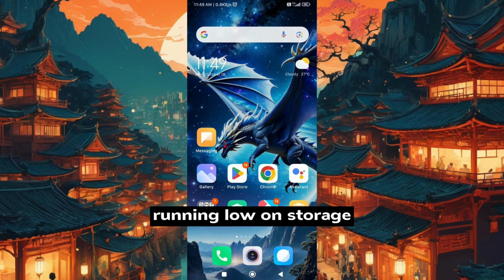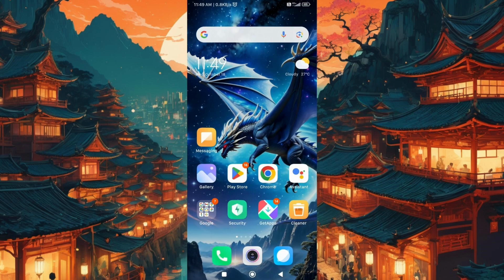How to Turn Off Auto Backup Googpe Photos 2023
turn off auto backup googpe photos

In this video, you'll discover how to regain control over your data by turning off auto backup in Google Photos. 📸 Don't miss out on this step-by-step guide to ensure your privacy and storage space. Learn more about managing your photos the way you want!

Google Photos tutorial
Disable auto backup
Data privacy
Photo management
Storage solutions
Turn off auto backup
Privacy control
Tech tips
Data security
Backup settings
YouTube tutorial
Google account settings
Photo backup
Data management
Google Drive settings
Backup options
Google Photos app
Photo organization
Cloud storage
Smartphone backup
Google services
Photo storage
Google privacy
Backup management
Mobile photo backup
Google Photos features
Data backup options
Online photo storage
Google auto backup
Google Photos guide
Auto backup settings
Data storage solutions
Managing photo backups
Google Photos tips
Turn off Google Photos backup